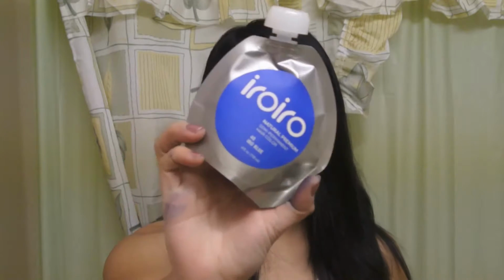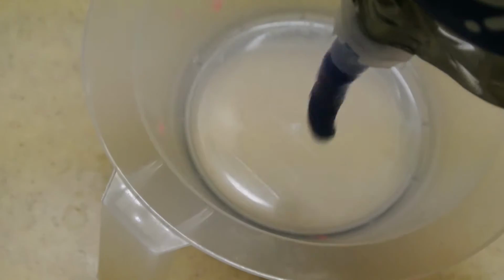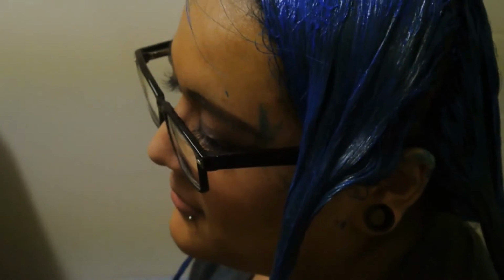Iroiro Colors Vegan Hair Dye Review - Part Two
{Previous Videos}

{Offers}

Camera I use: iPhone 6 & Nikon 1 J1
Program I use: Corel VideoStudio